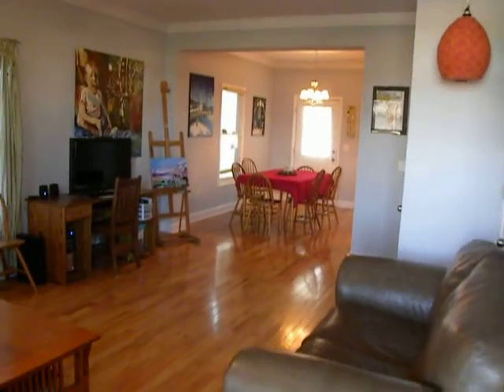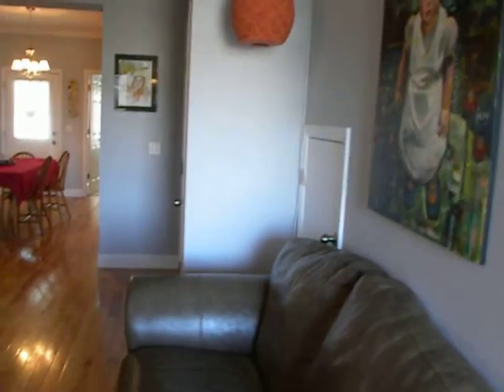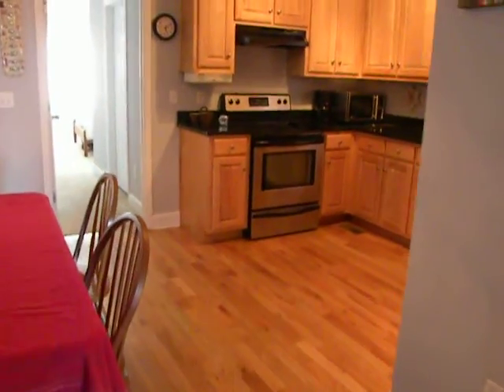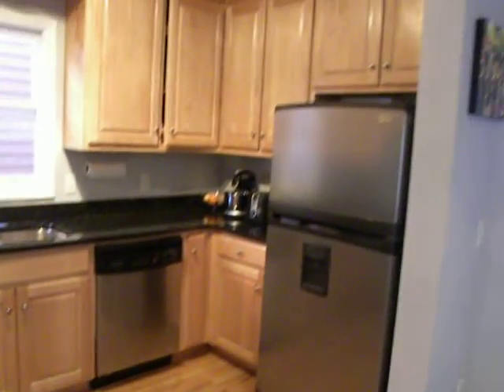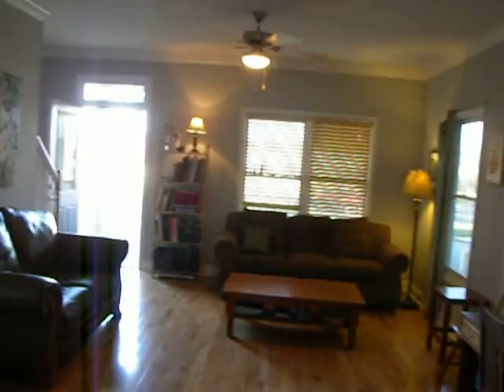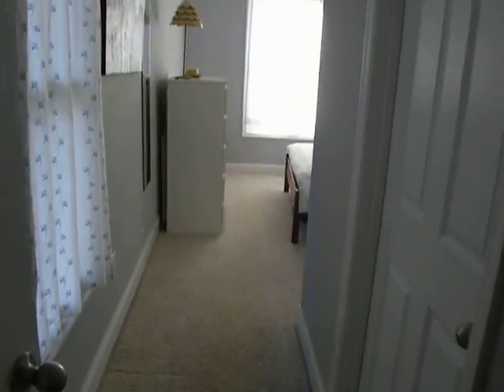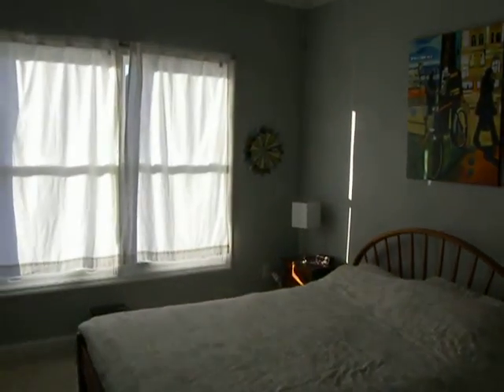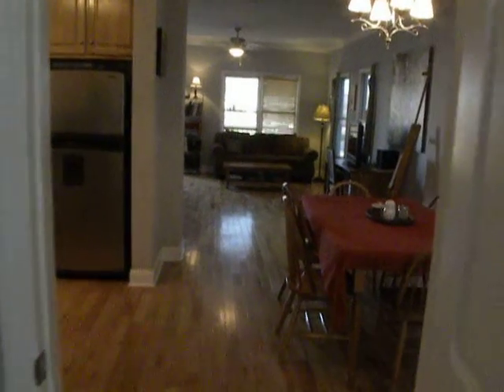1773 Jefferson St Chattanooga TN 37408 first floor video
1773 Jefferson St is a 3 bedroom 2.5 bathroom home for sale in Jefferson Heights located just off of Main St in Downtown Chattanooga TN 37408.  This home sits right across the street from a park with great views, multiple balconies, and a great neighborhood.